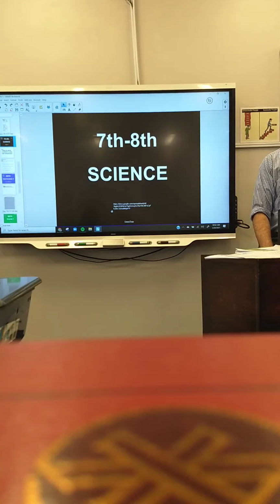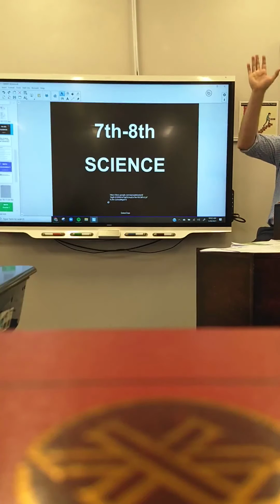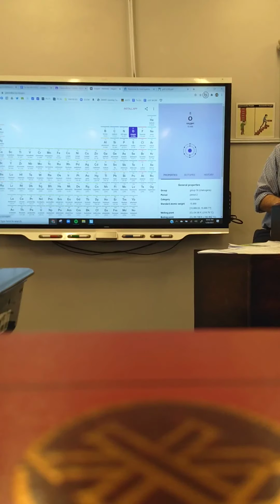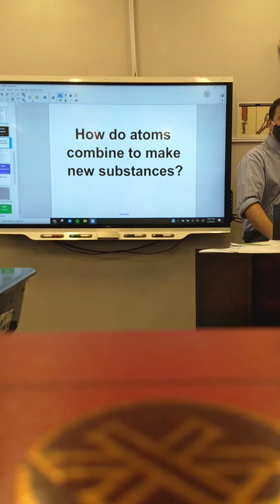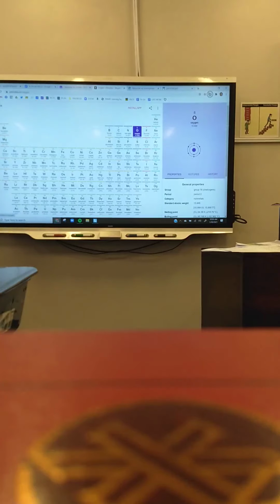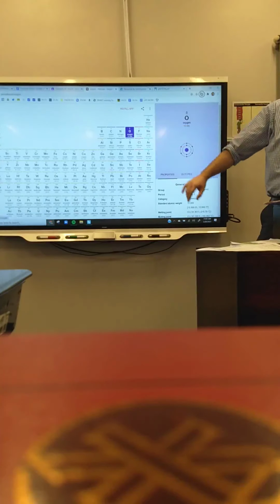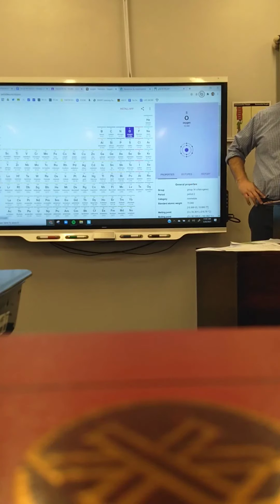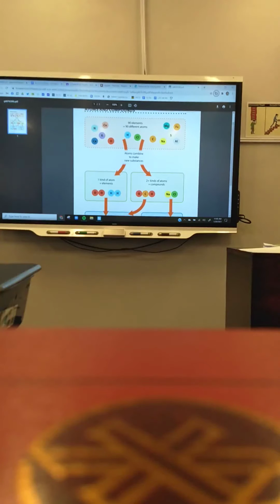Jan 20 science (7th-8th)